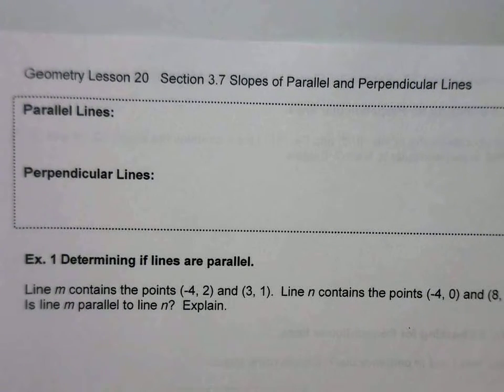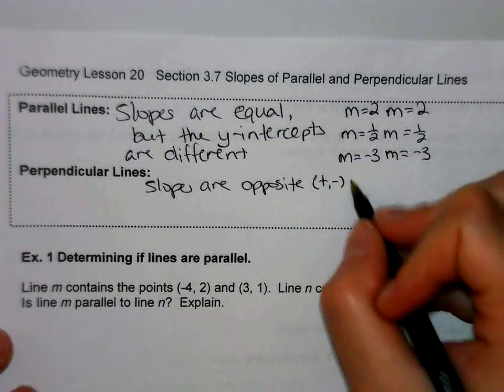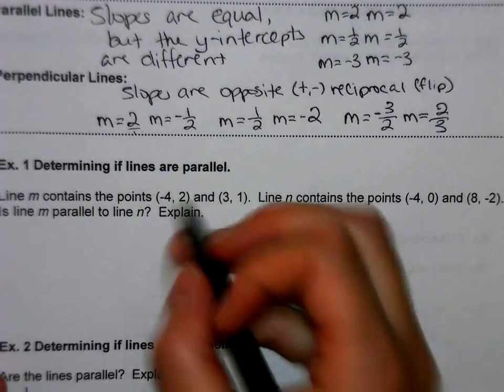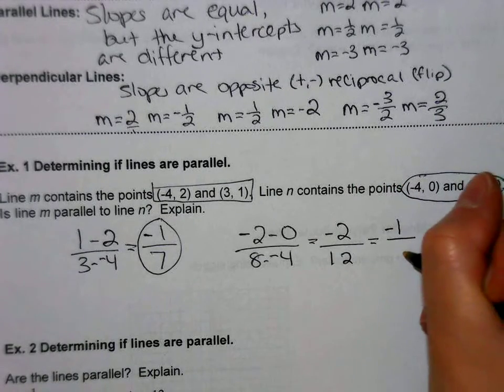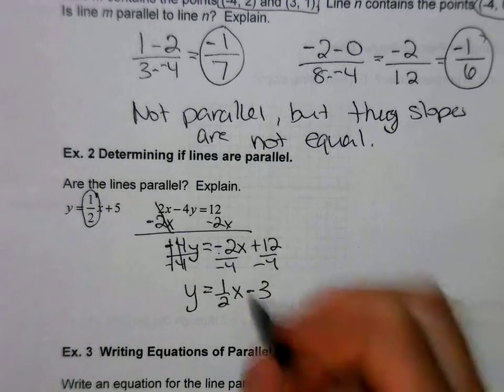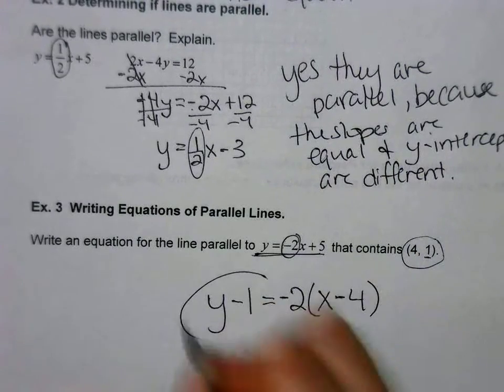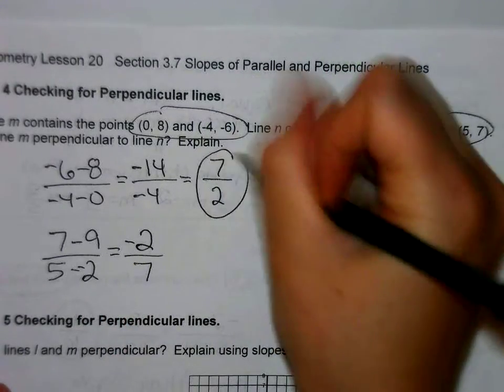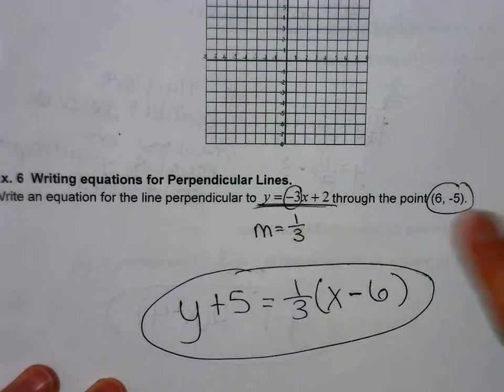Parallel and Perpendicular